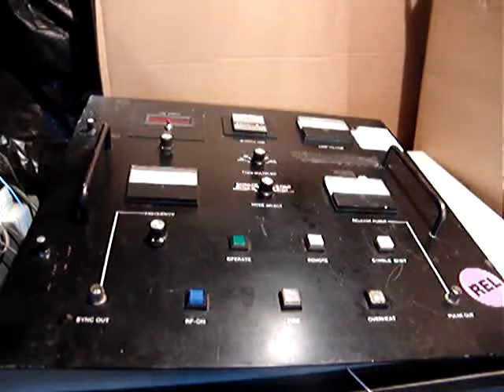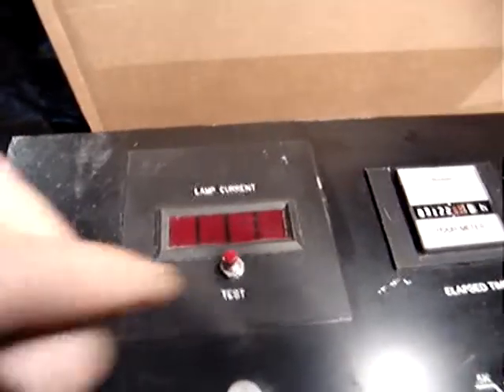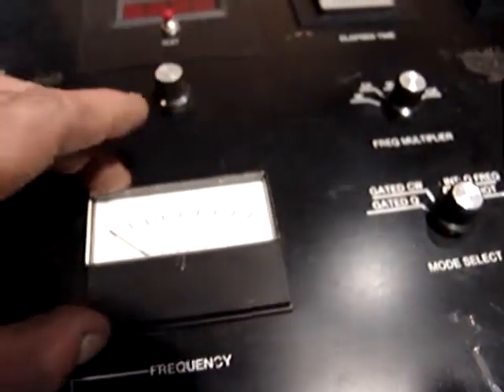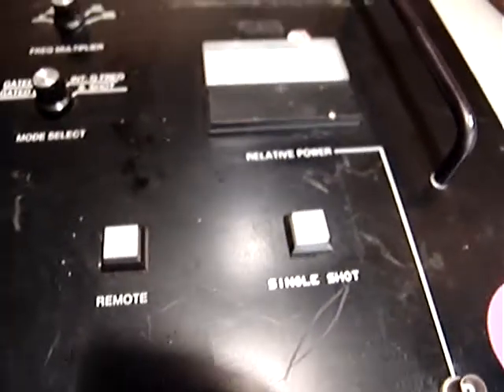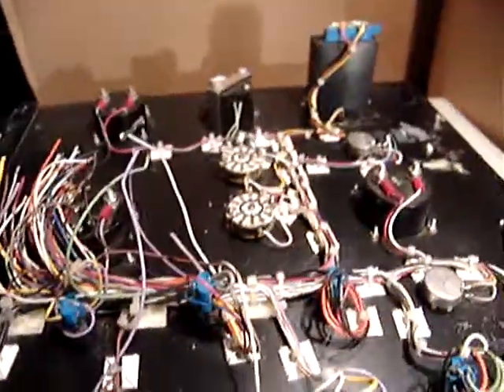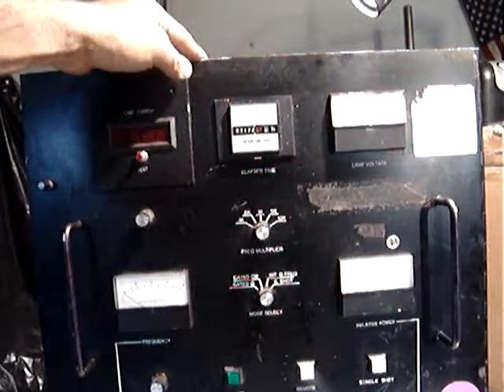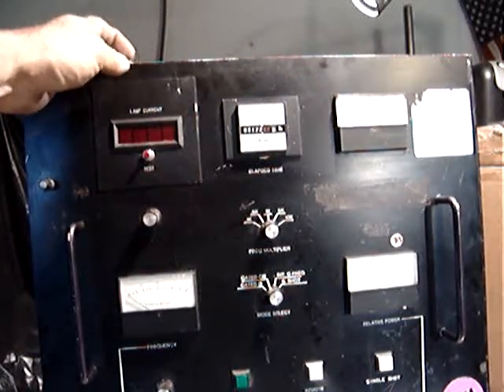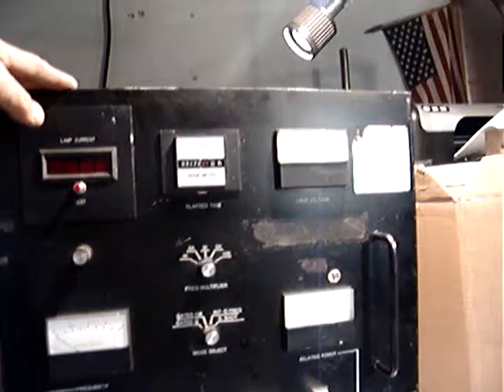CO2 LASER CUTTING MACHINE PANEL ASSEMBLY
CO2 LASER CUTTING MACHINE PANEL PARTS ASSEMBLY
Ebay motionparts1